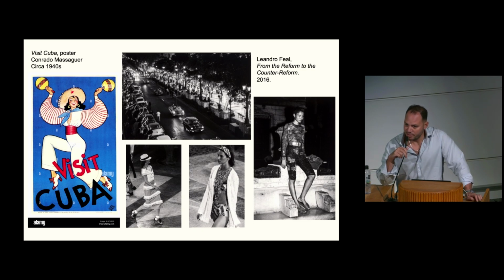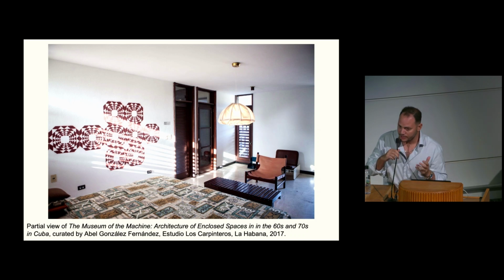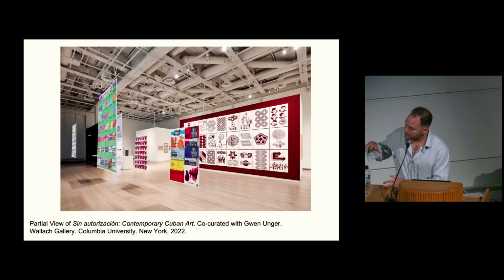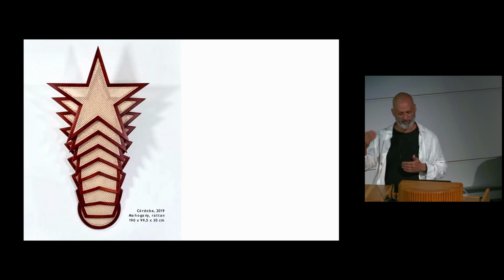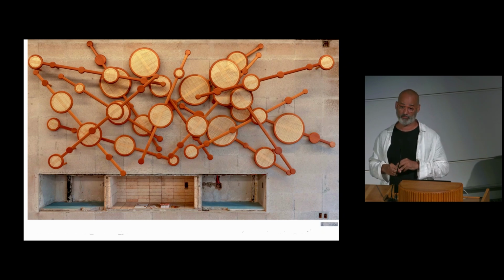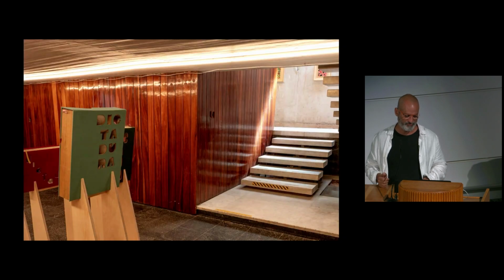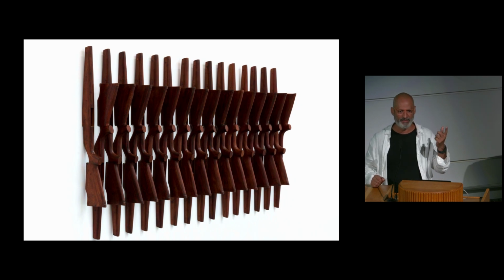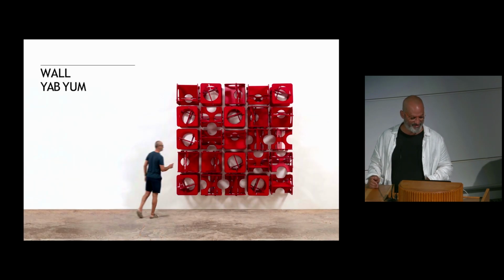Artist Talk The Cuban Contemporary Lens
This special artist talk will feature Marco Castillo and other Cuban artists featured in the exhibition series: A Modernist Regime: The Contemporary Cuban Lens. The conversation will be moderated by co-curators Laura Mott and Abel González Fernández. The talk is free with museum admission.

A Modernist Regime: The Contemporary Cuban Lens, features two complementary exhibitions. Marco Castillo: The Hands of the Collector is a solo exhibition featuring work by the artist and prolific collector of Cuban mid-century design that he initially started to amass while part of the artist collective Los Carpinteros (1992–2018). Cuba Dispersa (Cuba Dispersed) features six artists and designers responding to the current conditions in Cuba as a creative class living in exile outside the country.